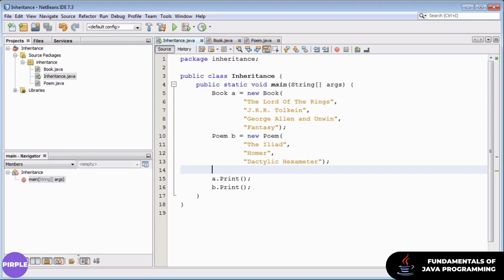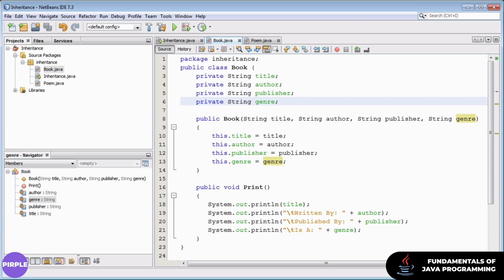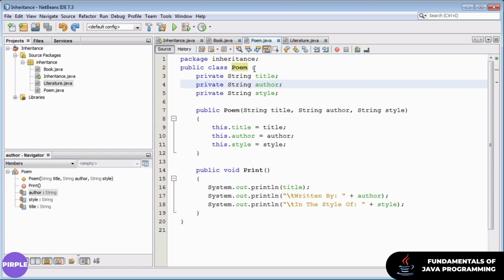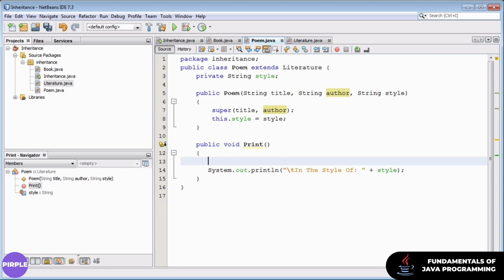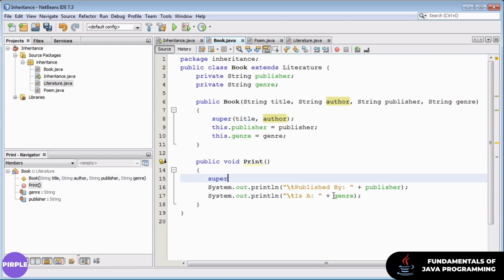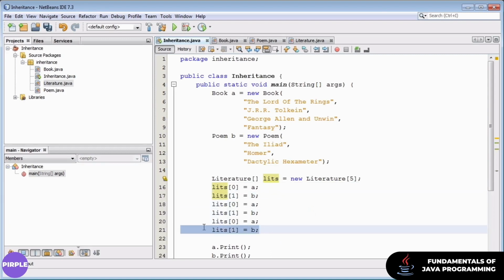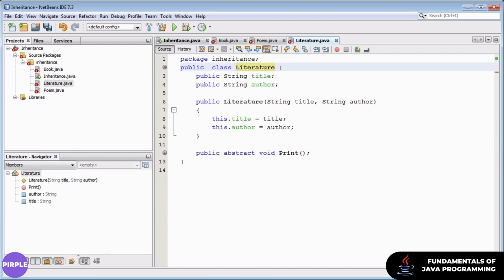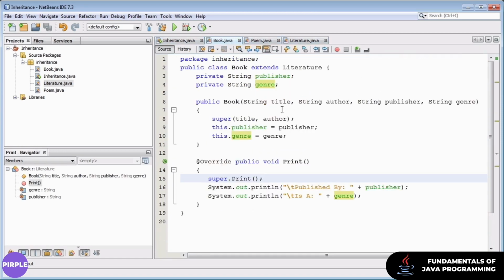19 - Java (Inheritance)